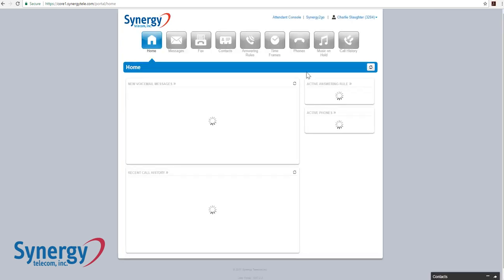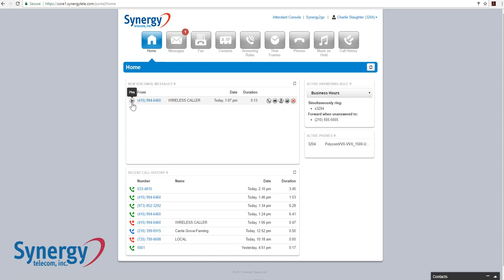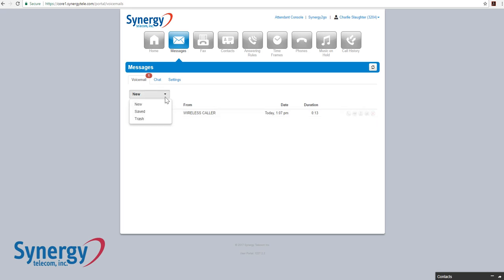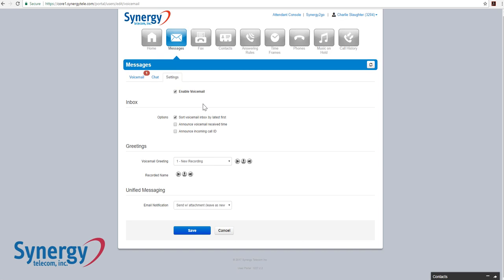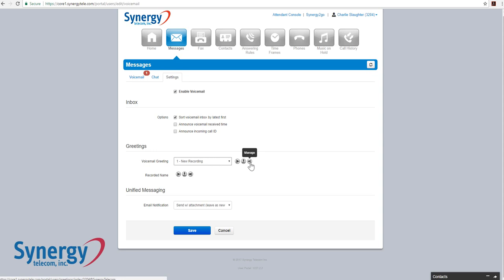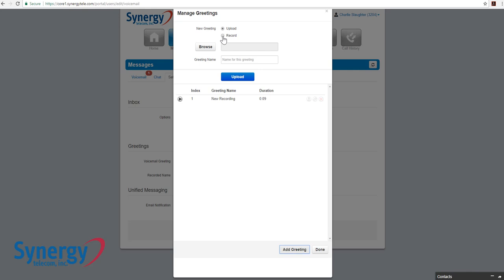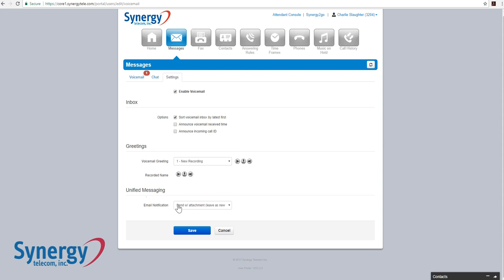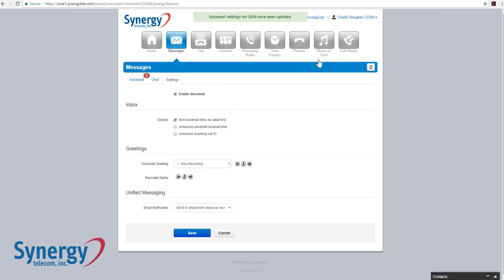Managing your voicemail, passcode and greeting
In this video you will learn how to change your portal passcode, your voicemail passcode, how to add/change your voicemail greetings and how to change your voicemail-to-email options.